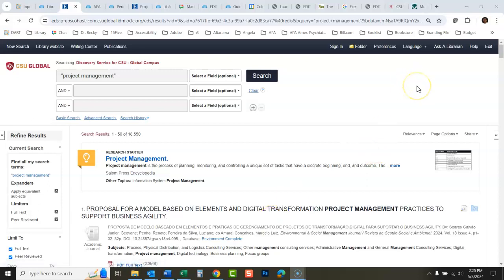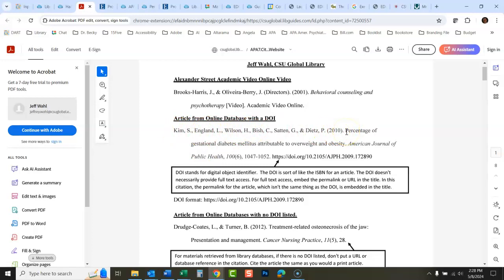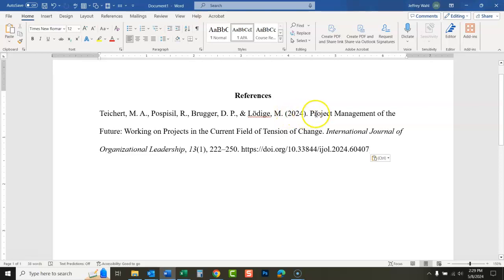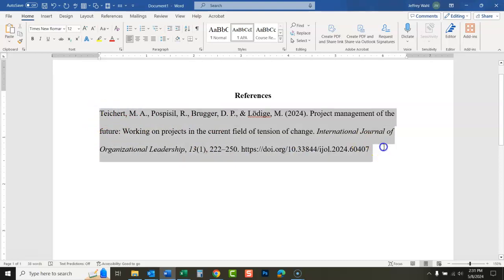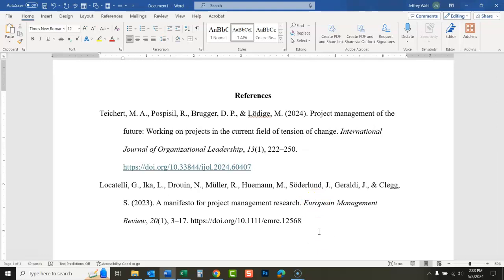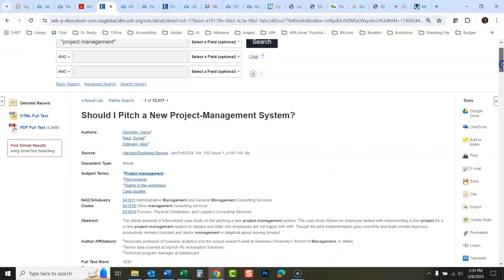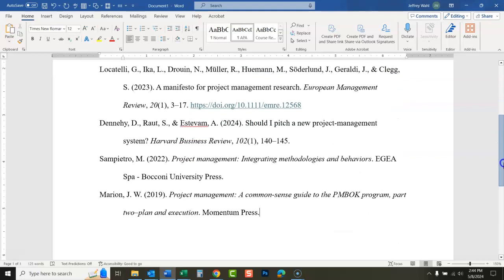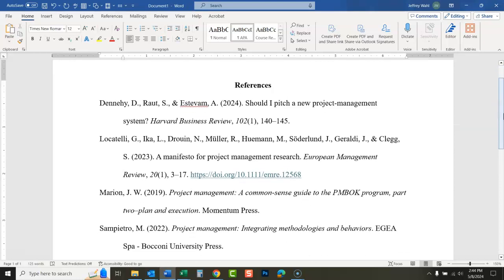Generating and Correcting APA Reference Citations from Library Databases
This video shows you how to generate an APA reference citation from a library database, and most importantly, how to correct the citation.